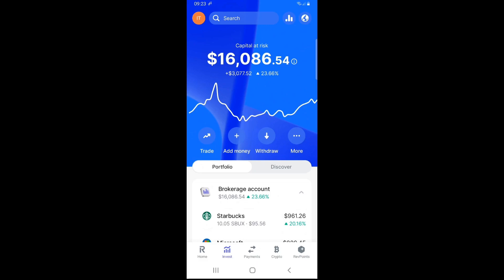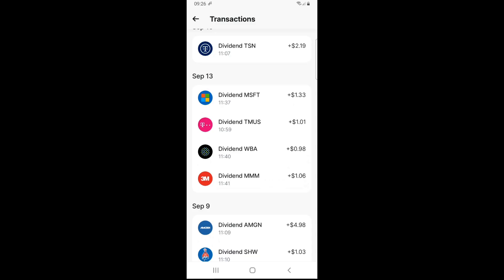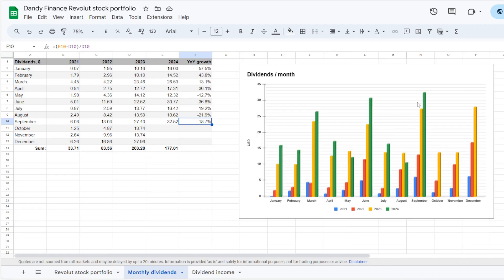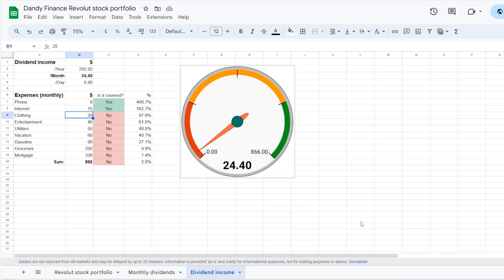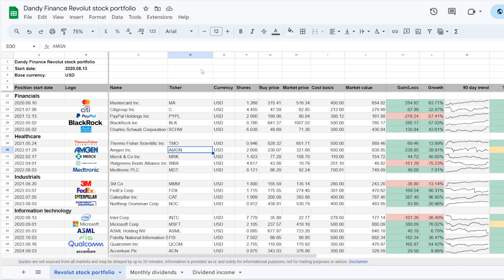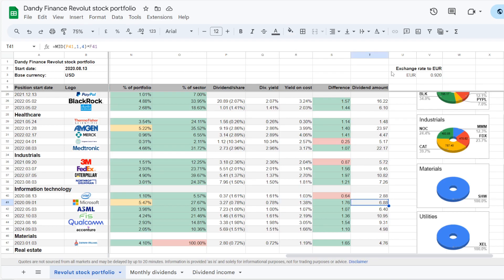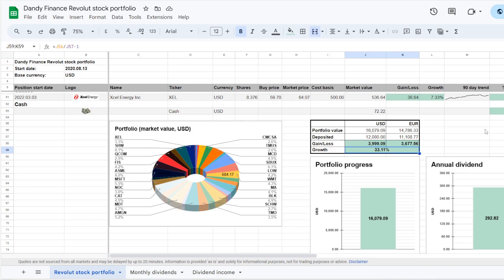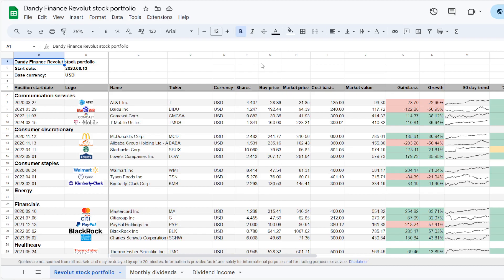September 2024 Stock Portfolio Update | Dividend Portfolio Tracker | Dividend Income | ACN SBUX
📌 Revolut dividend stock portfolio update for the month of September. In this video I will share what stocks I bought and how much was received in dividend payments. After that we take a look into the portfolio, dividend progress and best/worst performing positions in Google Sheets. And lastly determine which market sectors are the focus going further.

📼 Video contents:
00:00 Dividends received
02:36 Dividend progress
03:25 Dividend income
04:47 ACN
05:41 AMGN
06:33 MSFT
07:18 SBUX
08:07 Portfolio results
08:42 Sector weightings
09:50 Video suggestions